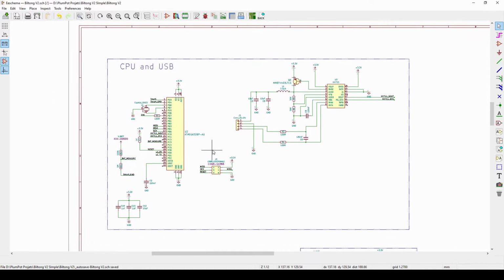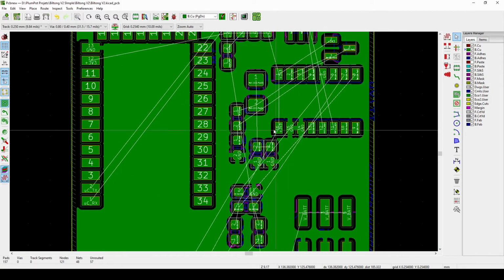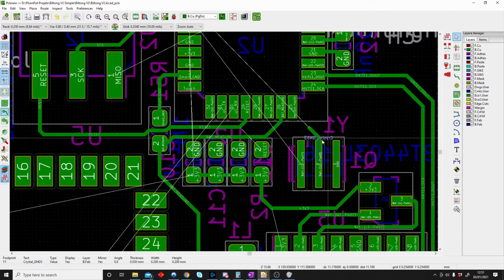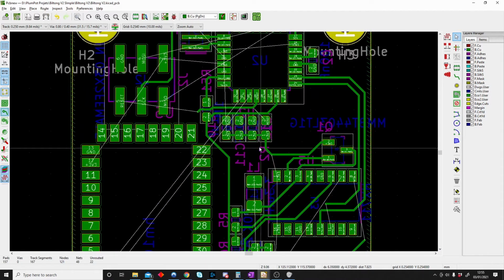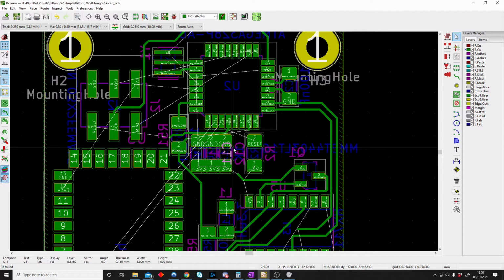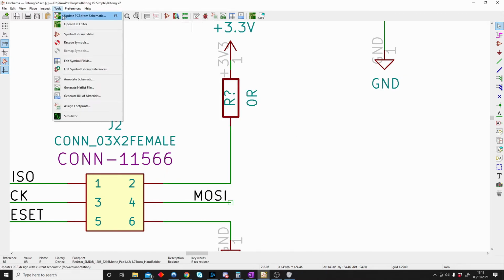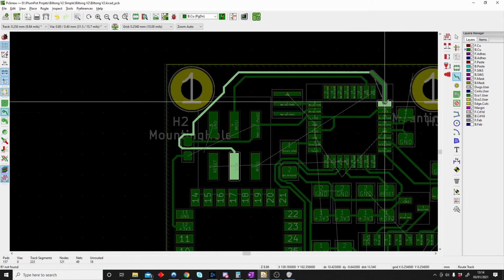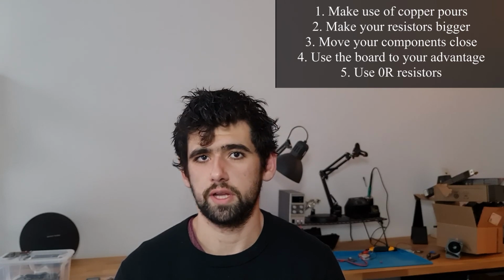KiCad Tutorial - How to make a single layer board for CNC machine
There are times where you want to make your own PCB with a CNC machine or etch it yourself. Then it is best to keep your components and tracks on one layer.

This video shows you our tips and tricks to do this the easiest and most convenient way.

If you like this video and found it useful to let us know, it helps us to keep being motivated to make more😀

📚Altium Tutorials📚

📚KiCadTutorials📚

💻Download your free Altium Designer 20 for 6 months💻